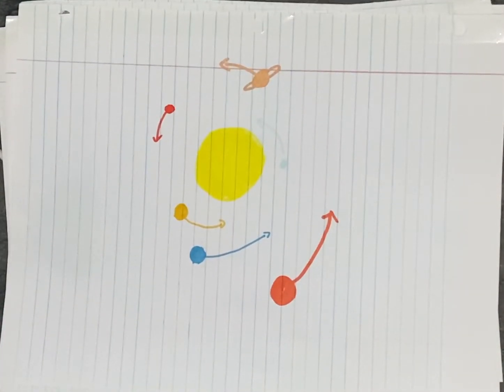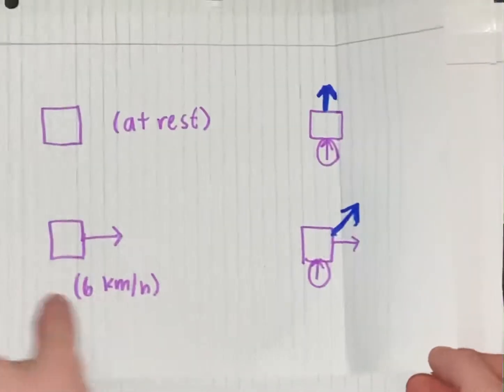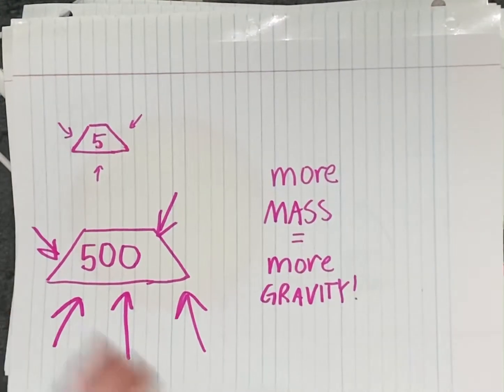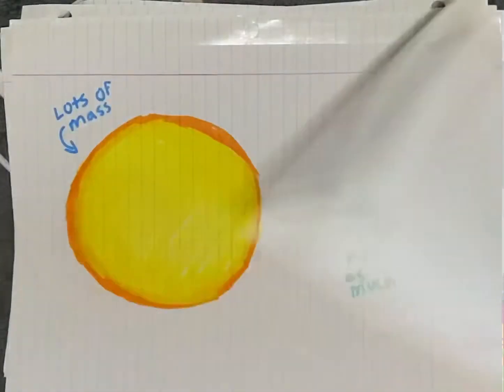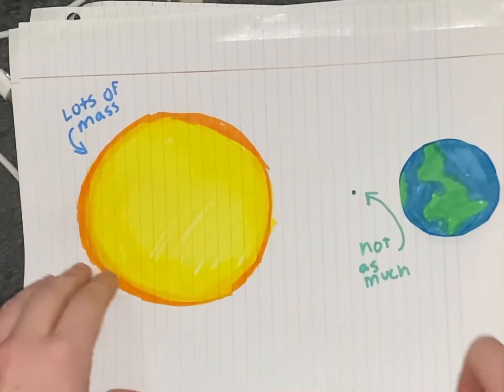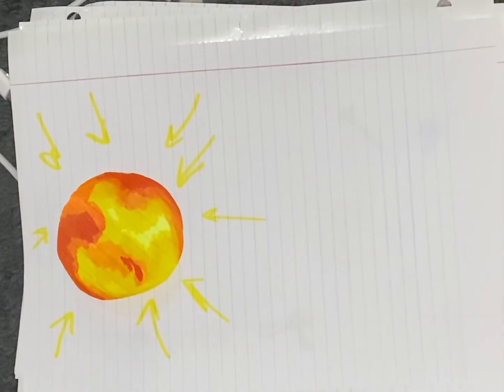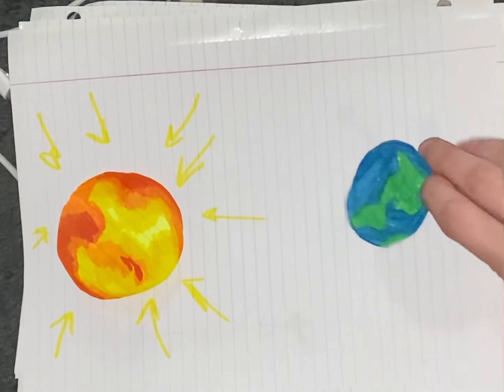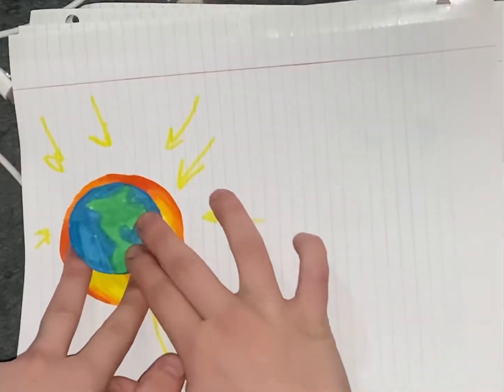How the Planets Move Around the Sun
by Kit Vogel